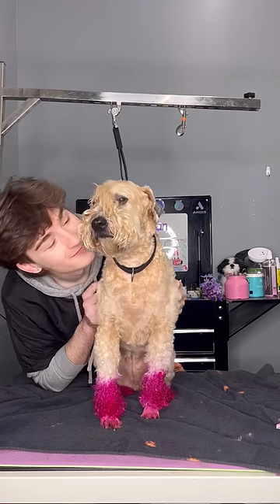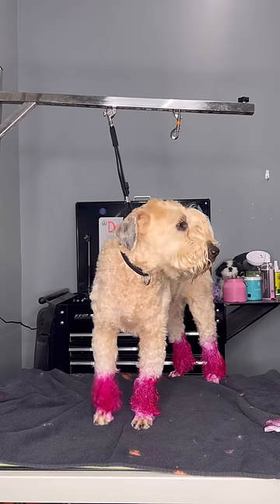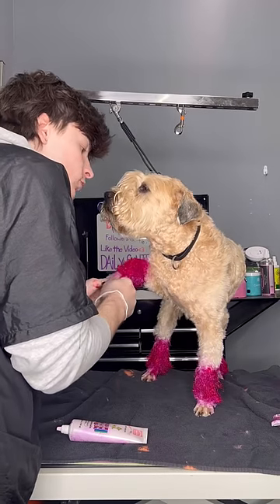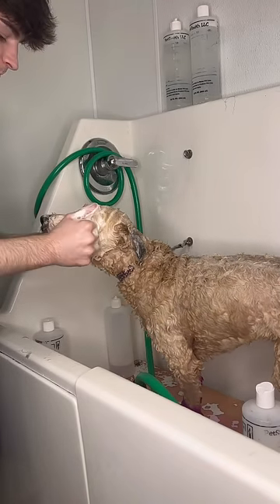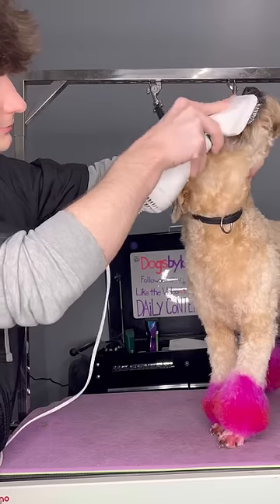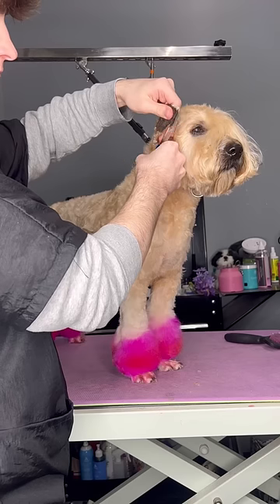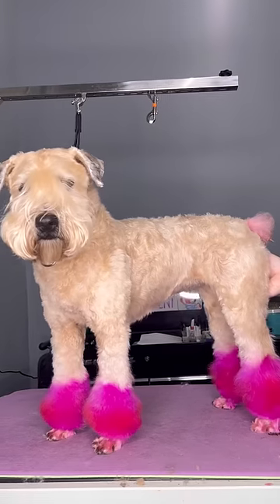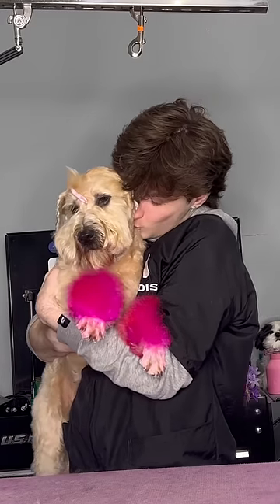hot pink girly